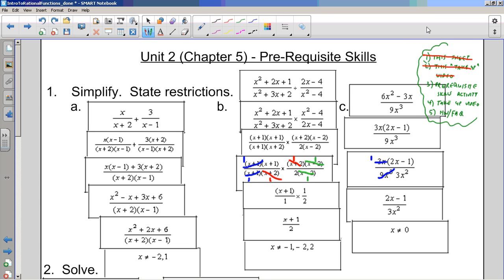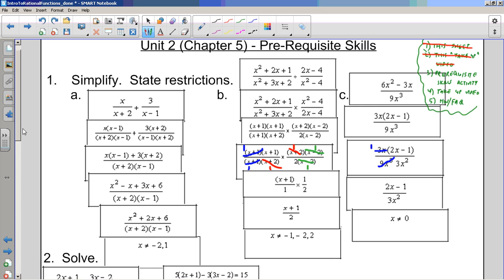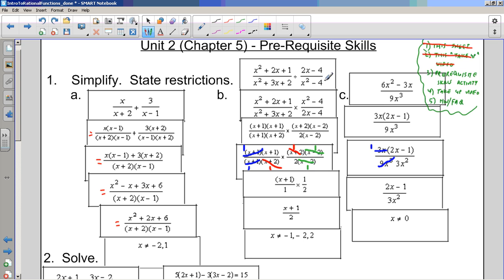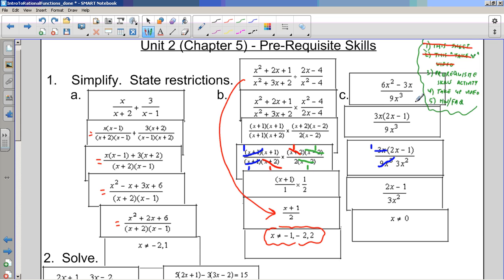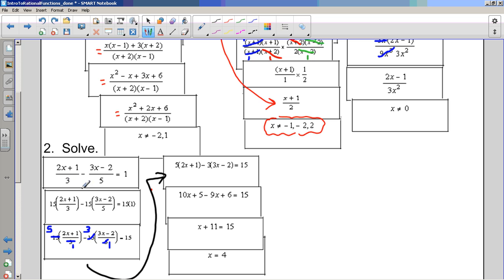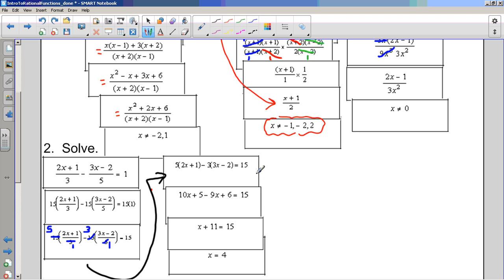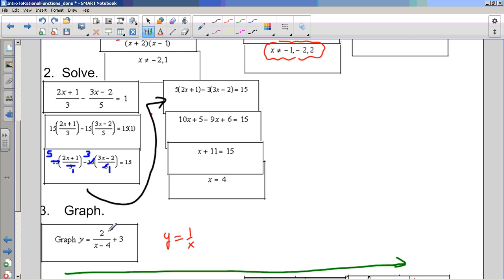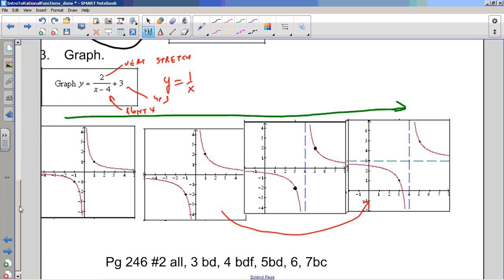MHF4U 2 0 PreRequisite Skills taking up Skills activity